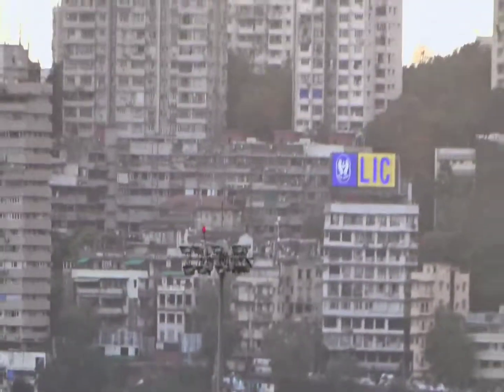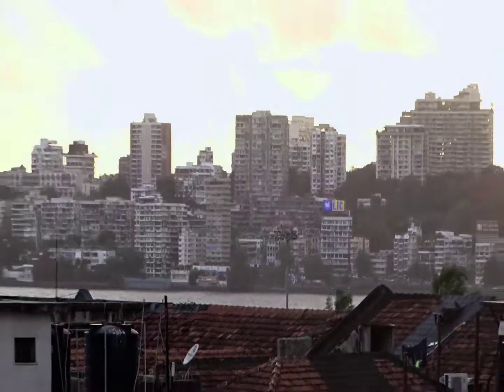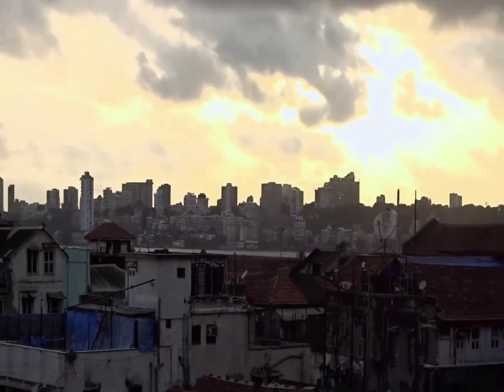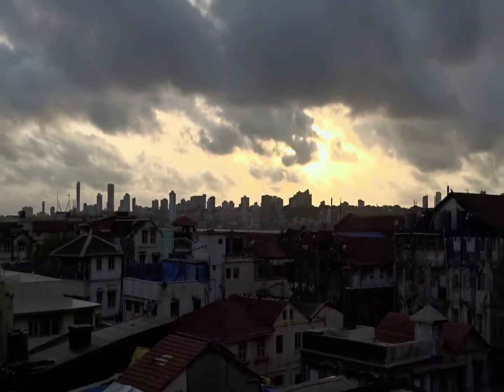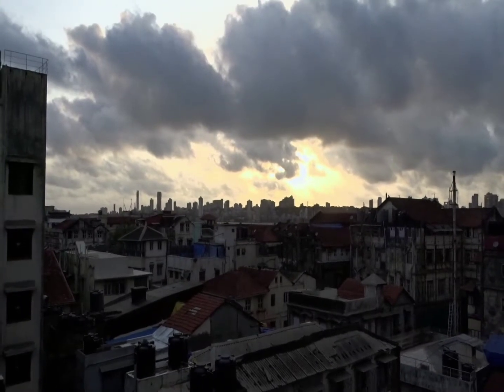Sony hx400v camera 📸 zoom 🔎 test in Mumbai.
Sorry for the shaky hands 👐🏼 my friends.